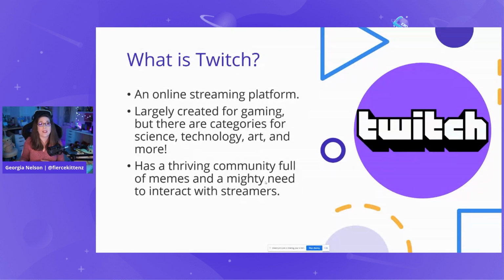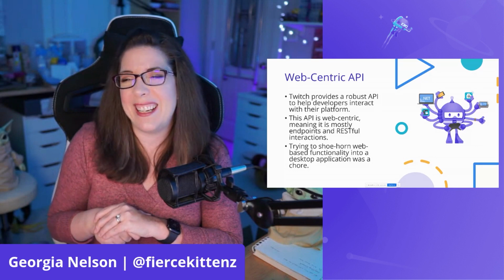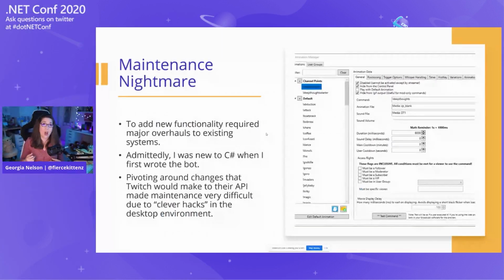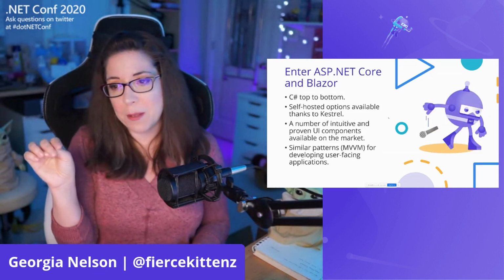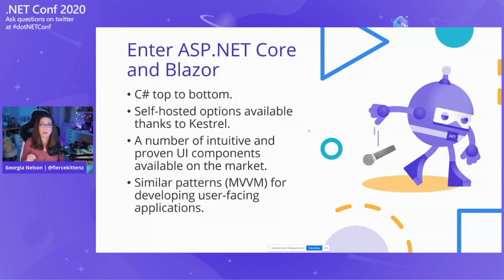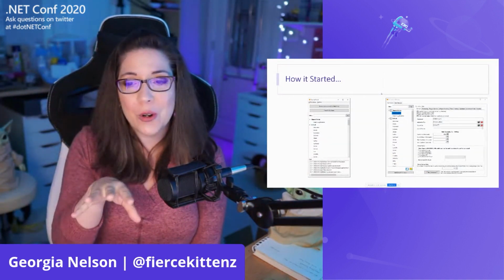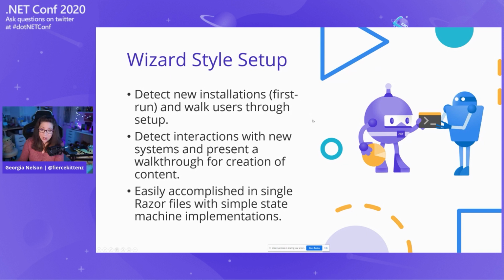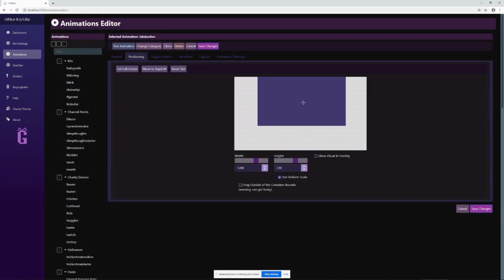Migrating a Windows Forms App to Blazor: The Amazing and True Story of GIFBot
In this talk, I will discuss the migration steps undertaken to go from a complex Desktop application to a robust ASP.NET-backed website with a Blazor front-end. The talk will highlight the ease at which I was able to translate functionality as a developer with very outdated web development skills.